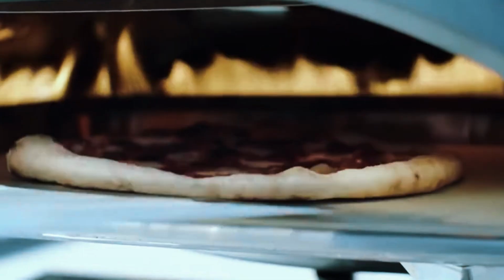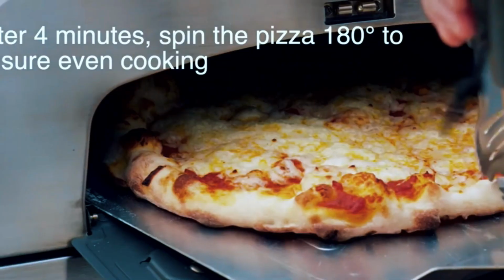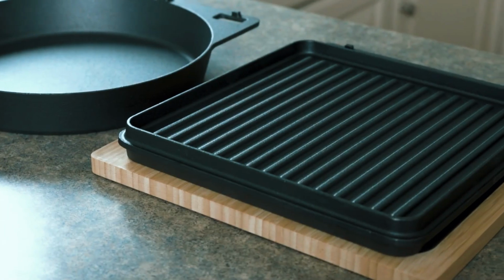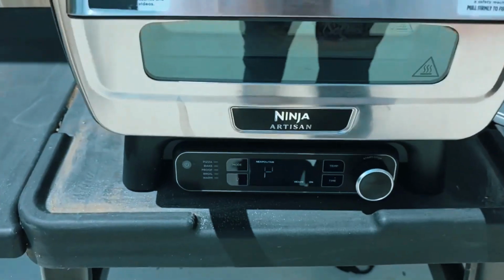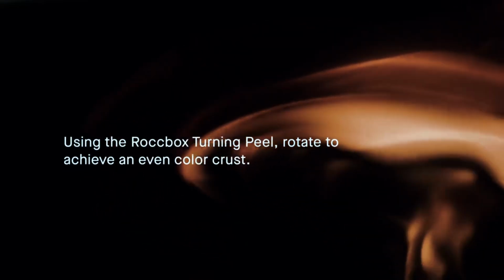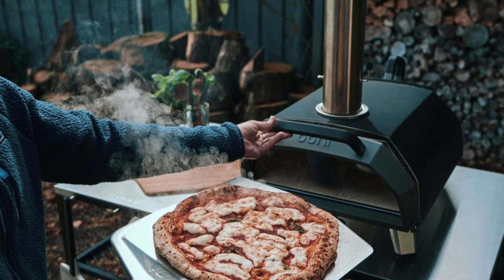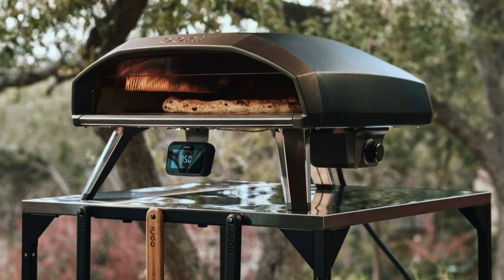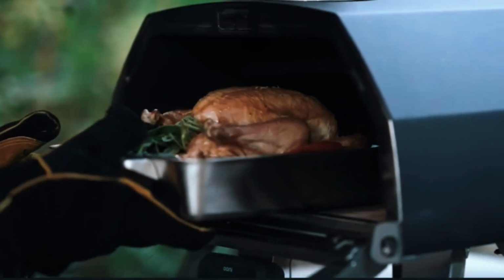6 Best Pizza Oven 2025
6 Best Pizza Oven 2025

Amazon Product Links: 👇

6. Cuisinart 3‑in‑1 Oven Plus
5. Solo Pi Prime
4. Ninja Artisan Portable Oven
3. Gozney Roccbox
2. Ooni Karu 2 Pro
1. Ooni Koda 2 Pro

Looking for the 6 Best Pizza Oven 2025? In this video, we’ll explore the 6 best pizza oven 2025 models that combine cutting-edge performance, versatility, and durability to deliver the perfect slice every time. Whether you’re a passionate home chef or an outdoor cooking enthusiast, we’ve got you covered with the best outdoor pizza oven, best pizza oven for home, and even options that rival the best professional gas ranges for the home. From the versatile Cuisinart 3-in-1 Pizza Oven Plus to the high-performance Ooni Koda 2 Pro, these ovens are designed to elevate your cooking game.

Our list includes top-rated picks like the Solo Pi Prime and the Ninja Artisan Portable Electric Pizza Oven, both contenders for the best portable pizza oven and best countertop oven titles. If you’re craving authentic, wood-fired flavor, the Gozney Roccbox and Ooni Karu 2 Pro are perfect examples of the best wood fired pizza oven and best pizza oven wood fired options available in 2025. These ovens deliver restaurant-quality results that even the best gas oven or best gas range stove can’t match for pizza.

Beyond pizza, many of these models double as the best toaster oven air fryer or best air fryer oven, letting you roast, bake, and air fry effortlessly. If you’re after versatility, you’ll appreciate how some units perform like the best countertop microwave oven, best micro oven, or even the best over oven microwave for your kitchen setup. And for serious home cooks, these choices rival the best double oven, best wall ovens, and best buy stoves with their professional-grade results.

Whether you’re searching for the best pizzaoven for outdoor gatherings or the best rated outdoor pizza oven for your patio, our 2025 lineup features innovative designs, superior heat retention, and unmatched cooking performance. These are not just ovens—they’re culinary game changers that can replace your best electric stove, best air fryer toaster oven consumer reports favorite, or even your best rated toaster oven. Watch till the end to see which pizza oven takes the top spot for 2025.